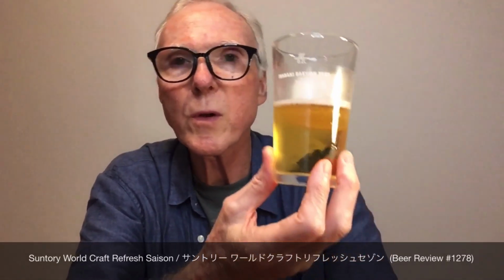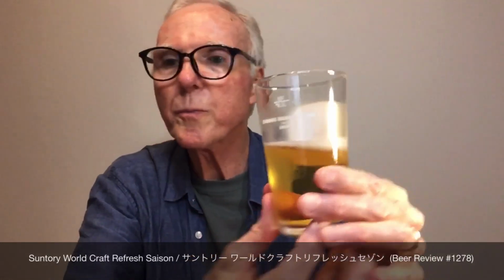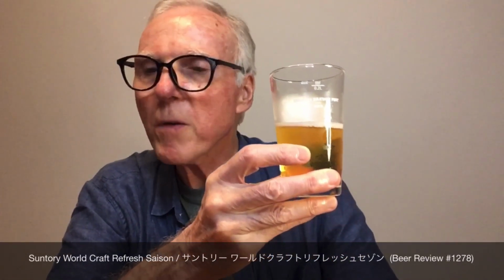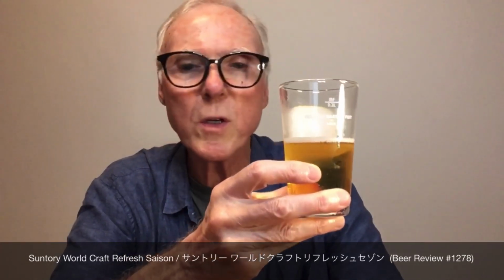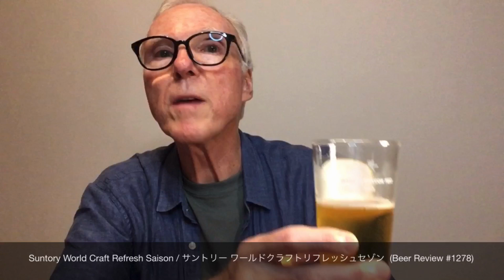Suntory World Craft Refresh Saison / サントリー ワールドクラフトリフレッシュセゾン (Beer Review 1278)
A review of Suntory World Craft Refresh Saison

Family Mart: サントリー　ワールドクラフト　リフレッシュセゾン